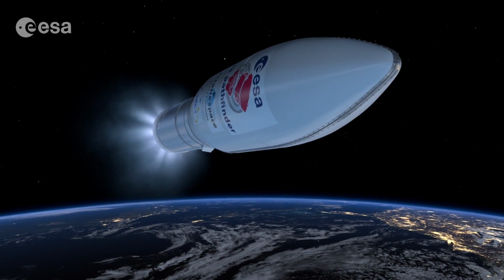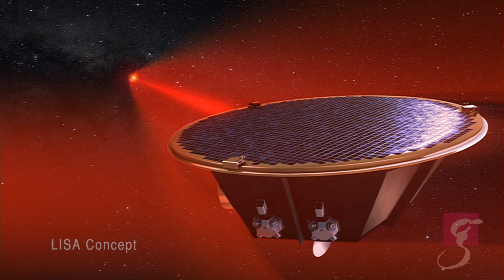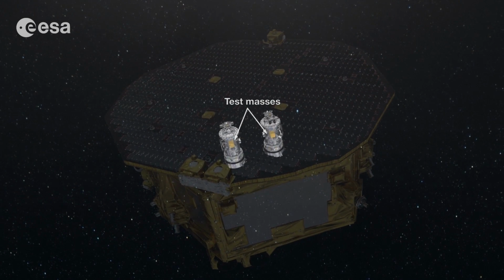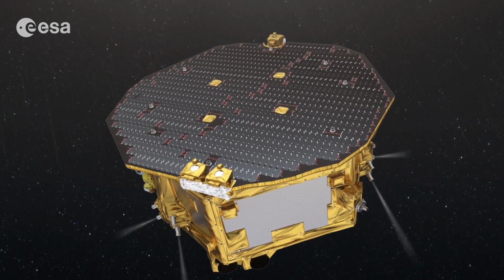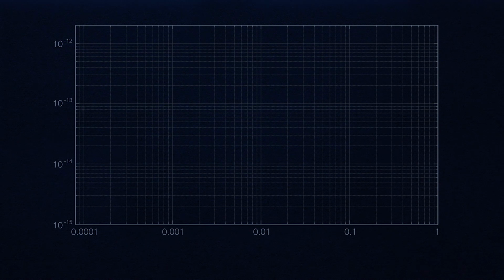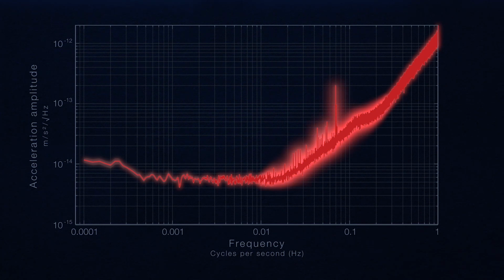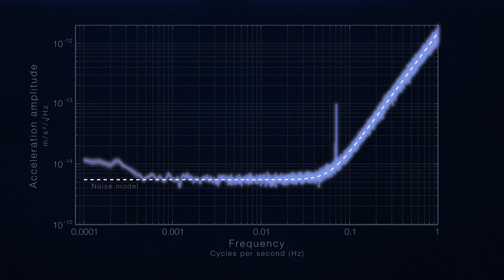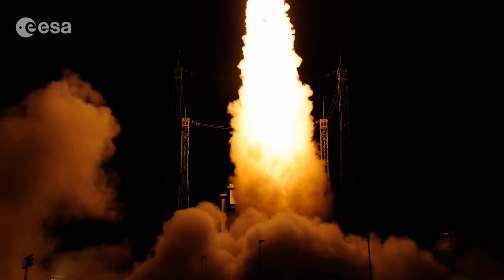LISA Pathfinder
ESA's LISA Pathfinder mission has demonstrated the technology needed to build a space-based gravitational wave observatory.

A menos que la NASA especifique otra cosa en el video, la licencia de la NASA permite descargar y usar el video incluso con fines comerciales. Cualquier intento de reclamación de Copyright del mismo por una entidad distinta a la NASA, es una violación de los derechos de libre transmisión de contenido público de la NASA, tal como dice más abajo en la licencia de su sitio

"It is unlawful to falsely claim copyright or other rights in NASA material."

Video licenciado especialmente para la NASA (todo su contenido incluyendo audio, ver más abajo), cualquier reclamación sobre el contenido del mismo favor de reclamar a la NASA por licenciar un video como uso libre con reconocimiento, tal como especifica la NASA en su sitio web

-Using NASA Imagery and Linking to NASA Web Sites-

-Still Images, Audio Recordings, Video, and Related Computer Files-

"NASA still images; audio files; video; and computer files used in the rendition of 3-dimensional models, such as texture maps and polygon data in any format, generally are not copyrighted. You may use NASA imagery, video, audio, and data files used for the rendition of 3-dimensional models for educational or informational purposes, including photo collections, textbooks, public exhibits, computer graphical simulations and Internet Web pages. This general permission extends to personal Web pages..."
"NASA material is not protected by copyright unless noted. If not copyrighted, NASA material may be reproduced and distributed without further permission from NASA. "

Quien sea que este reclamando derechos de Copyright por este video propiedad de la NASA (y con licencia de la NASA), esta violando la ley.